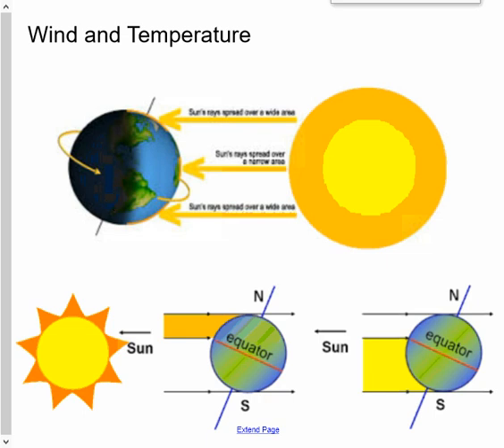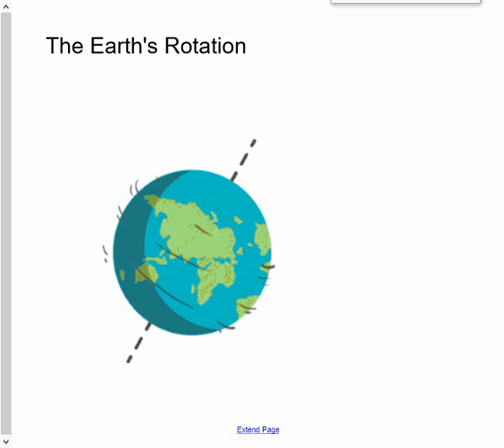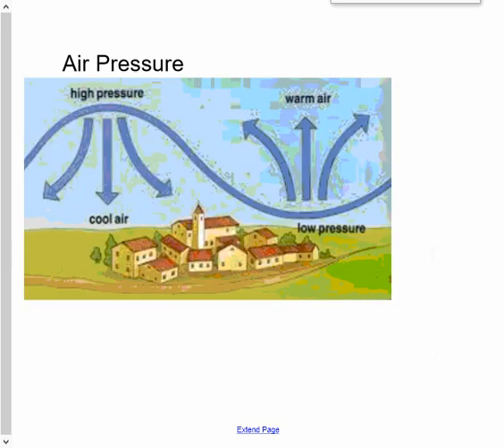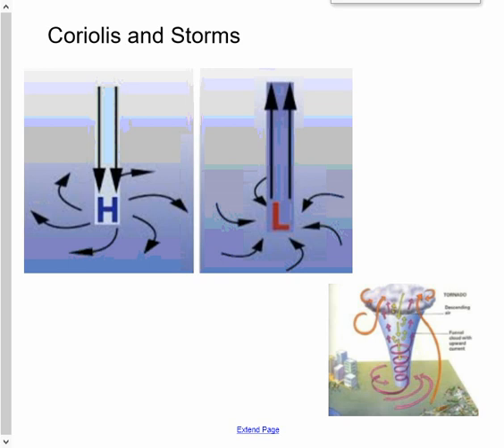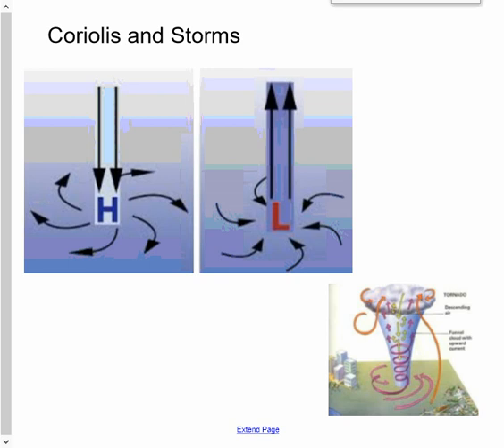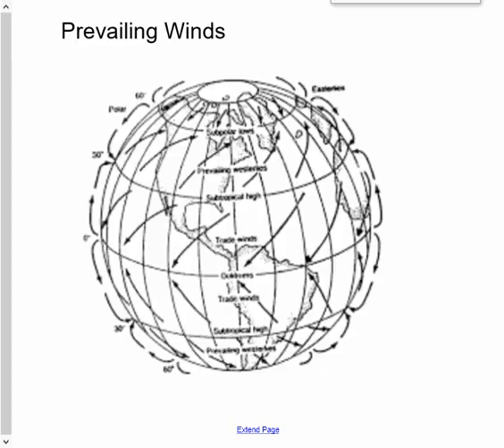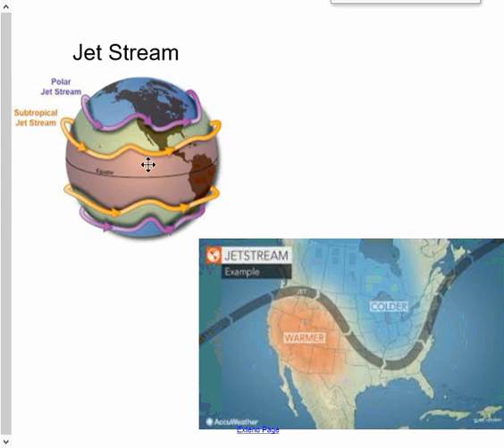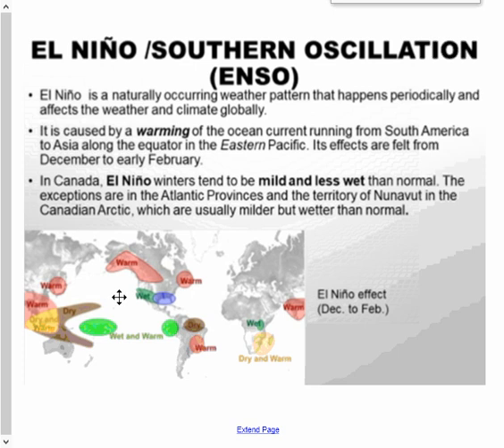Weather 3 Winds and the Weather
What causes wind?
Air Pressure, Coriolis effect, Prevailing winds, Jet Stream